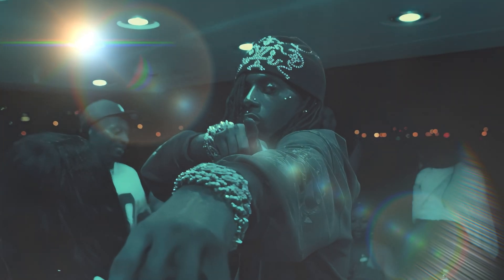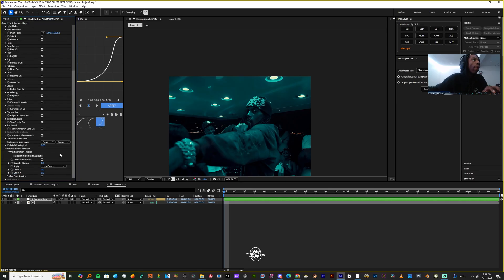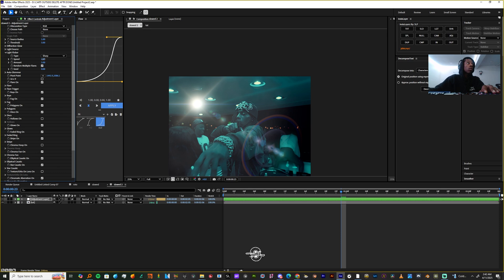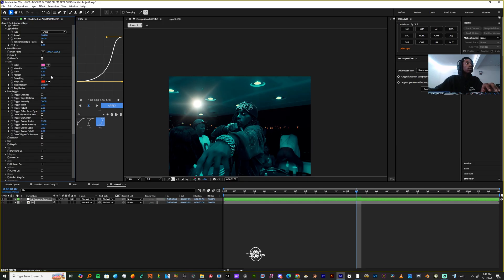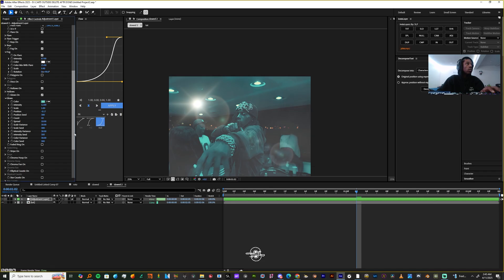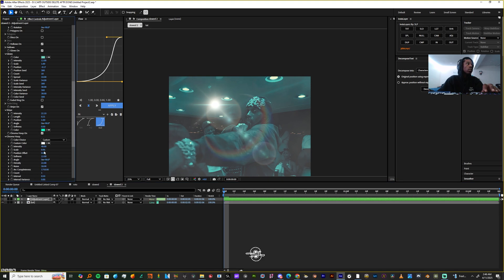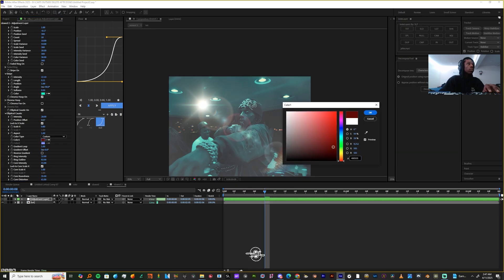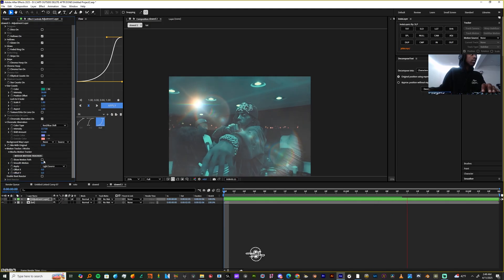How to Use BCC Lens Flare 3D in After Effects (Full Tutorial)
In this After Effects tutorial, I’ll show you exactly how to use the BCC Lens Flare 3D effect to add cinematic lighting and energy to your edits. Whether you're enhancing a logo, text, or footage—this breakdown makes it simple.

📌 Perfect for music videos, VFX, or stylized visuals.
🎥 Compatible with any version that supports BCC plugins.